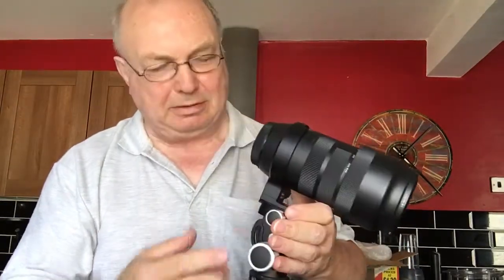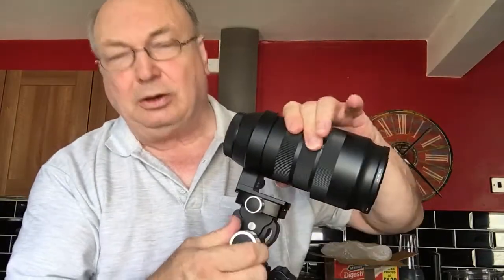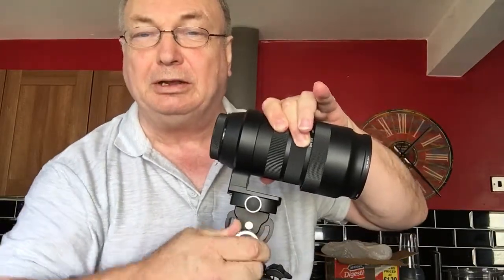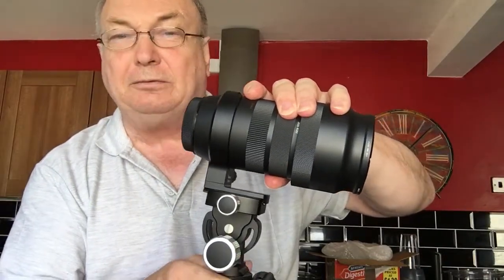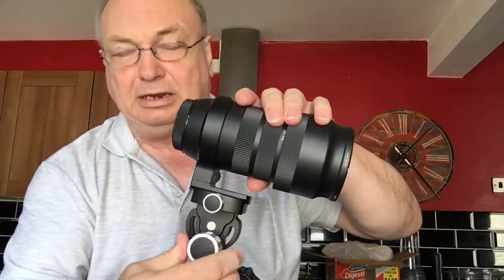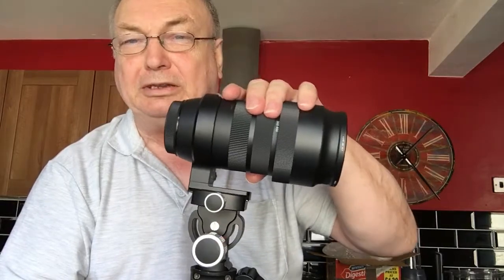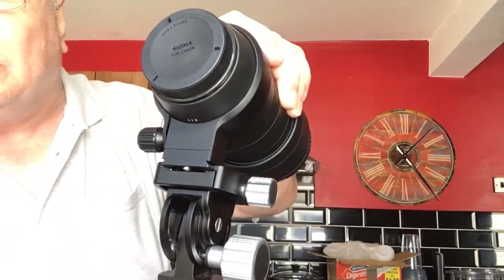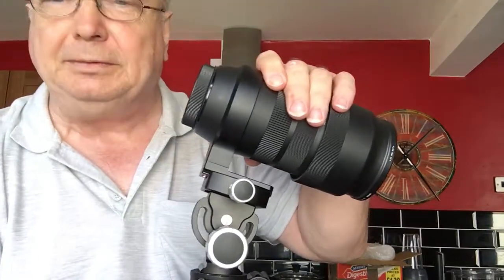Tripod mount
Describing problem with tripod mount